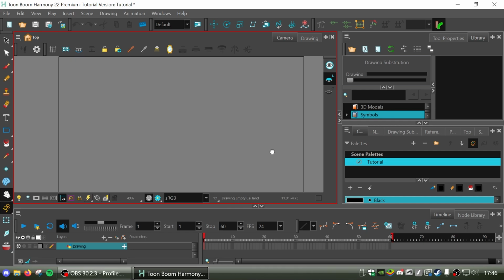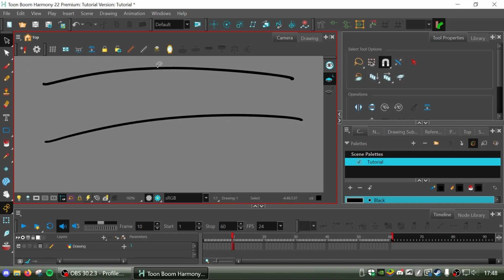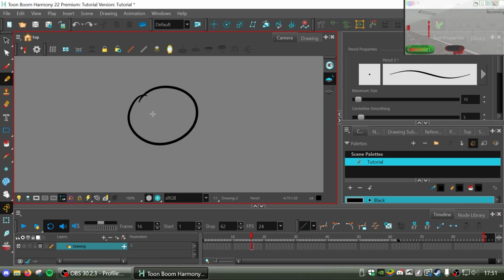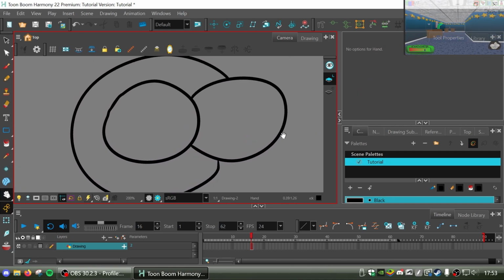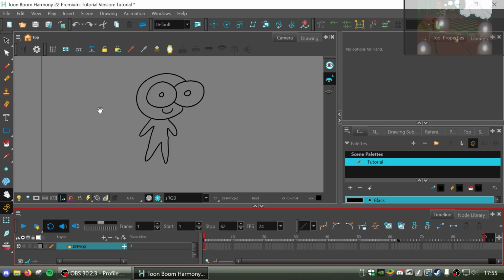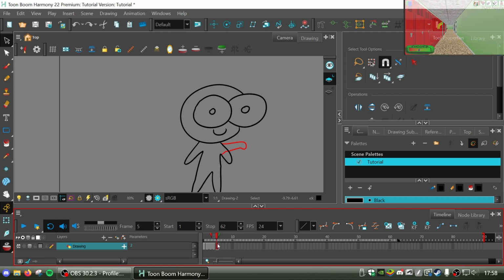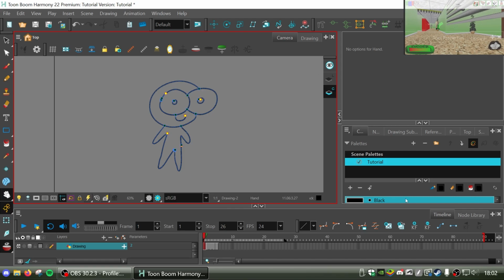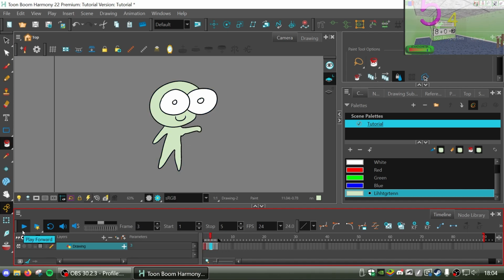Poppy's Toon Boom Tutorials - Part 1: Intro To Toon Boom Harmony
Hiya, welcome to my tutorial series on how to use Toon Boom Harmony! These videos are intended just for my fellow students to use as some things I explain may not be the best. Proper guidance on the software was needed for the course, so I've decided to make some hopefully helpful guides.

Today I go over the basics and interface of Toon Boom. By the end of the video you should be able to make a simple animation with colour, as well as know how the basic tools work.